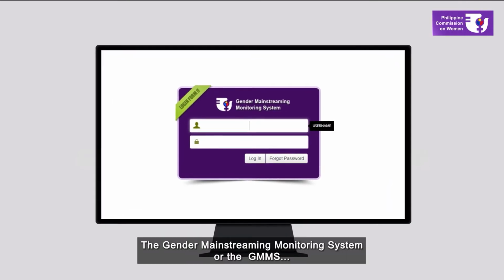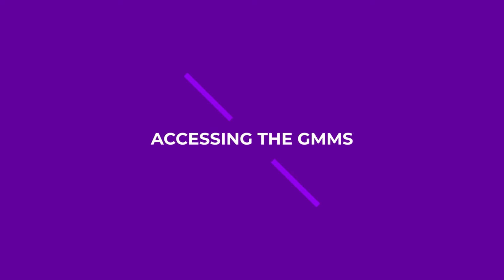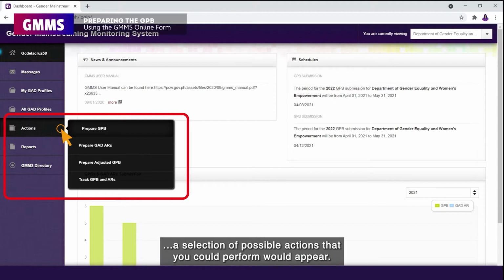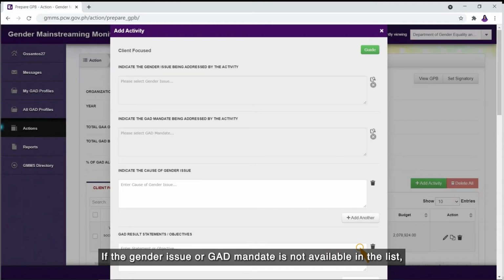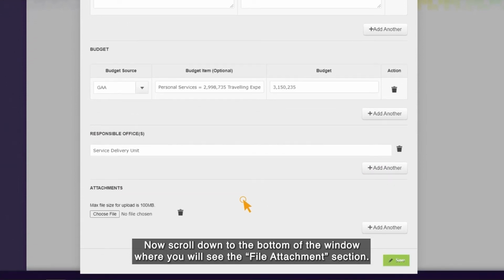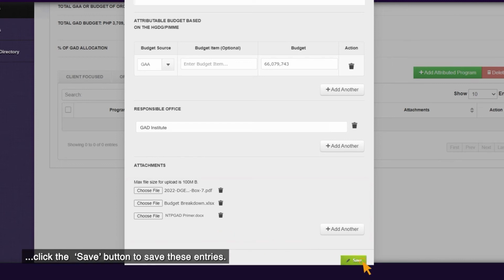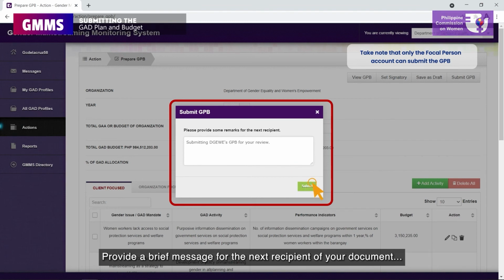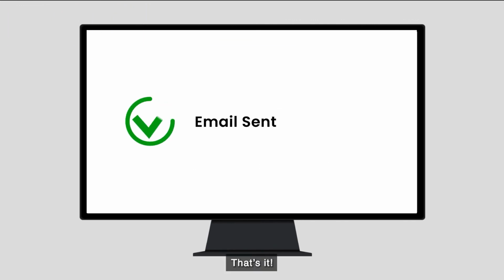GMMS Version 2.0 Video Tutorial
Gender Mainstreaming Monitoring System or GMMS V2 Instructional Video

00:06 - Introduction to Gender Mainstreaming Monitoring System (GMMS)
01:00 - System Requirements
01:38 - User Registration
03:40 - User Roles
07:13 - Accessing the GMMS
09:20 - Changing and Forgot Password
11:41 - Introduction to GPB and AR Feature
15:40 - Understanding the Three Activity Group Tabs
18:04 - Selecting the Appropriate Activity Group Tab
19:03 - Adding GAD Activities (Client-Focus Part 1 and 2)
28:47 - Adding GAD Activities (Organization-Focus)
30:02 - Adding GAD Activities (Attributed Program)
33:22 - Prepare GPB Summary Table
35:38 - Viewing the GPB
37:13 - Setting Signatory
37:15 - Updating the Total Budget of Organization
38:53 - GPB Submission
39:50 - Tracking your Submission
41:32 - Revising your GPB based on Reviewer's Comments
44:01 - Print and Submit the Endorsed GPB
45:44 - GMMS Helpdesk